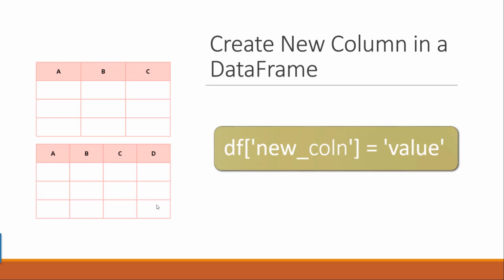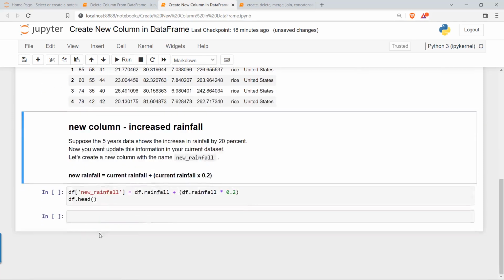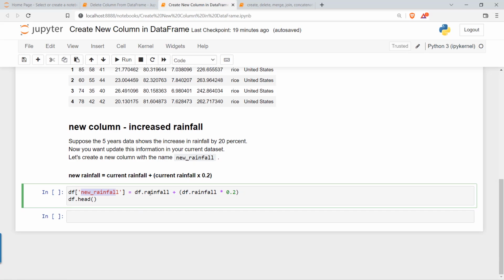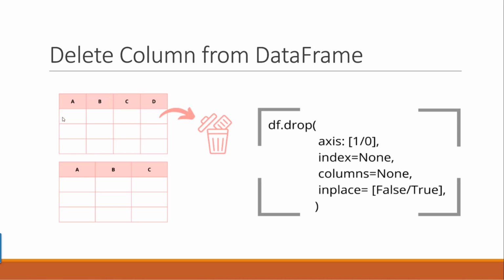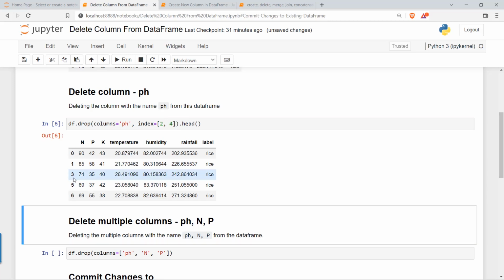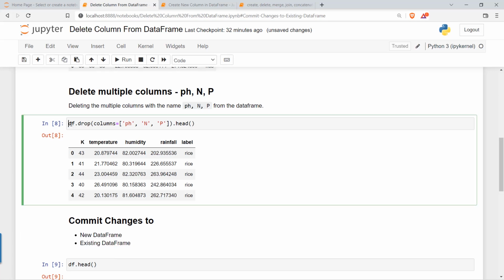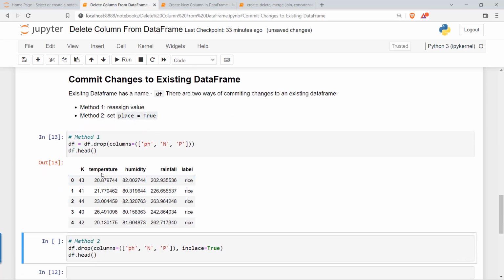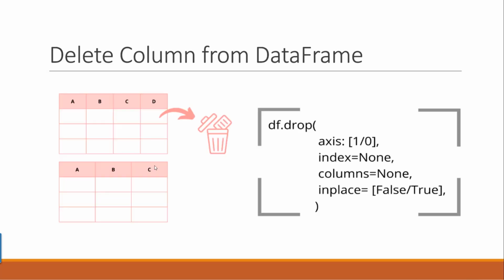Create and Delete Rows & Columns in Pandas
Learn how to create and delete rows and columns in Pandas DataFrames with practical examples. This tutorial shows you how to modify your datasets by adding new rows or columns, removing existing data, and using common Pandas techniques for efficient DataFrame manipulation.